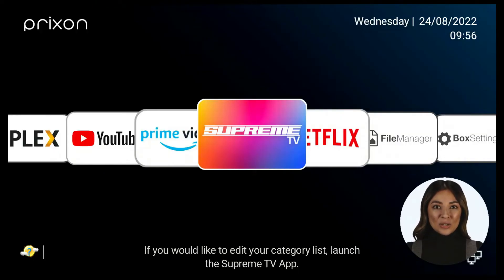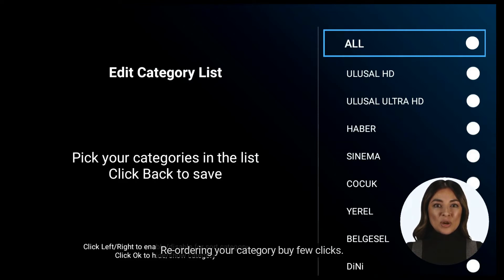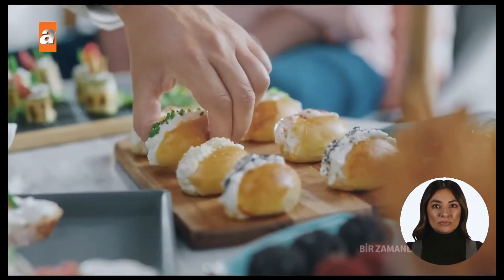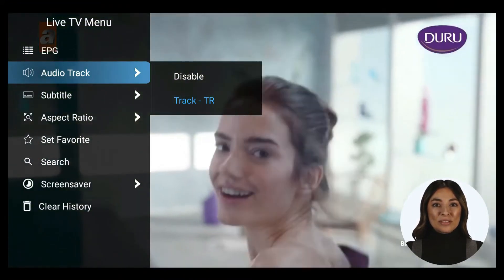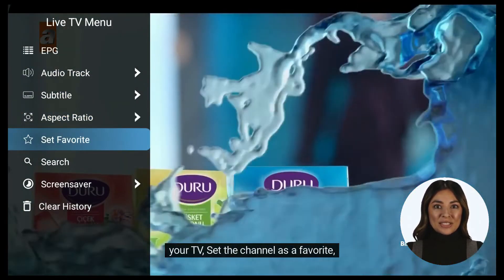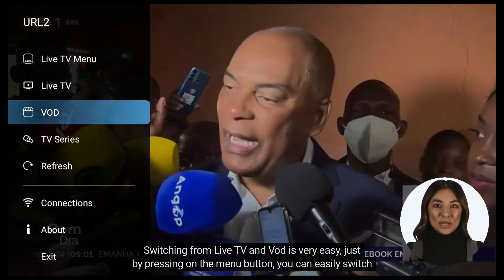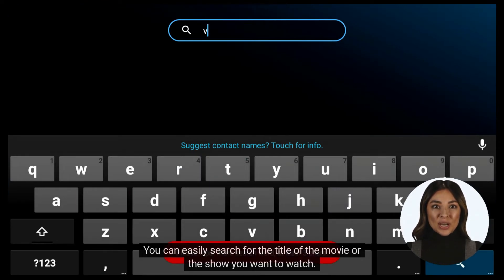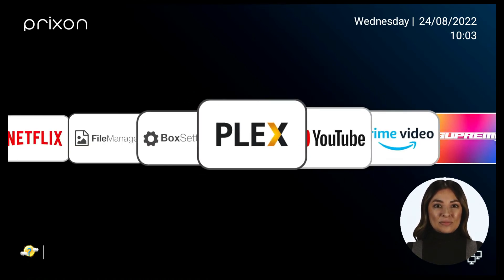Prixon X10 4K Linux Media Streamer | Features | Prixon Education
Prixon Education introduces: The Features of the Prixon X10 4K Linux media streamer (Screen images simulated, actual image may differ).

Mega power. Mini sized. The all-new Linux 4.9 based, X10 4K with the powerful 4x ARM Cortex-A53 chip. It is an all-screen new design with a stunning UI . Superfast and great image quality.

• Image: 4K 30FPS & HEVC
• Chipset: 4x ARM Cortex-A53
• OS: Linux 4.9
• EMMC: 4GB
• DDR: 1GB
• WiFi: 2.4-5.8 GHz

Welcome to the official Prixon channel. Here you’ll find news about product launches, tutorials, and other great content. We are dedicated to making the best products, applications and services on earth, and to leaving the world better than we found it.